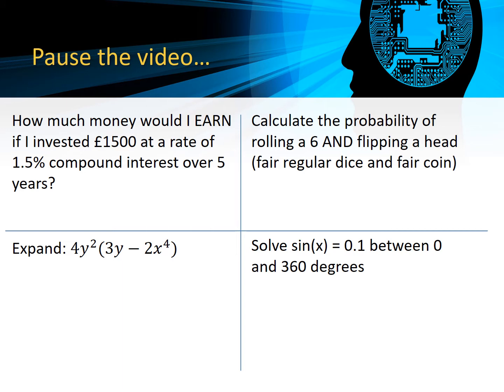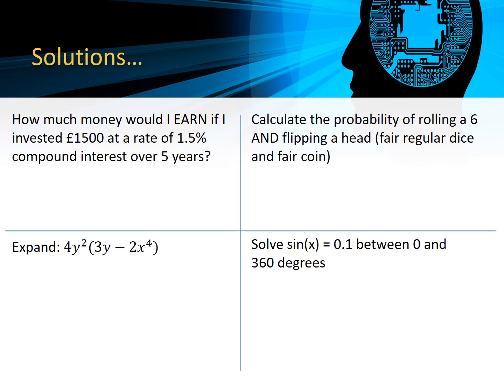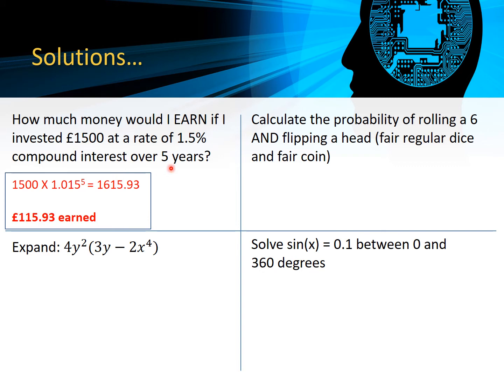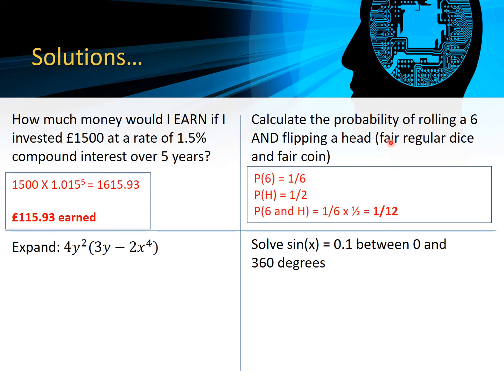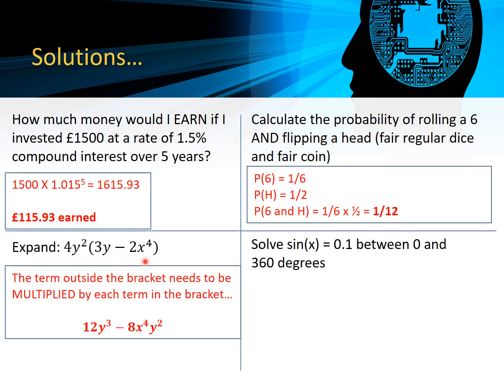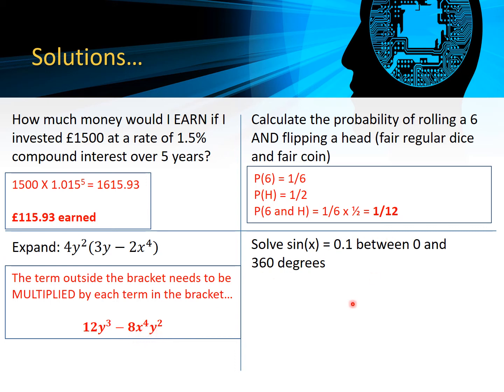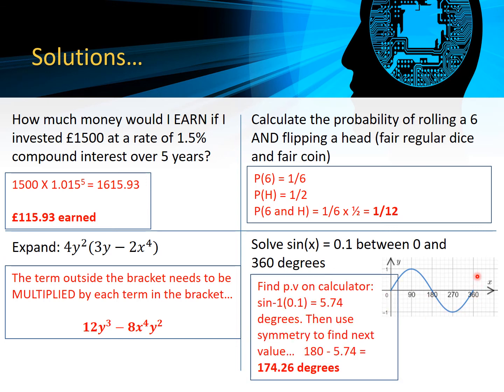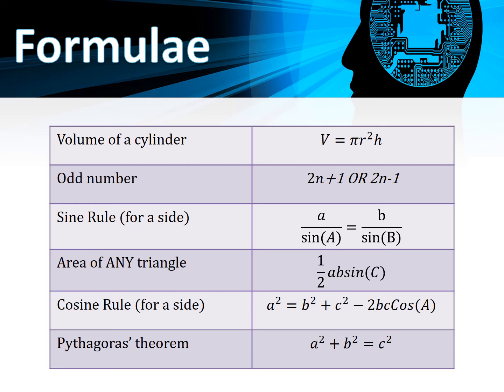Memory recall 18 - Higher GCSE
In this video we continue to practise those core skills needed to be successful at Higher GCSE.  Recalling facts and using the skills accurately are key to getting the highest grades.